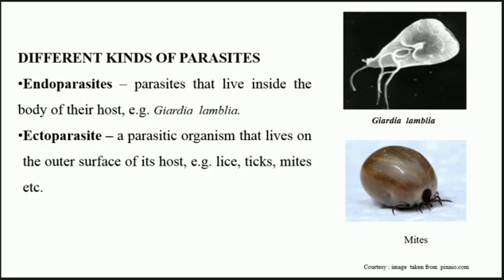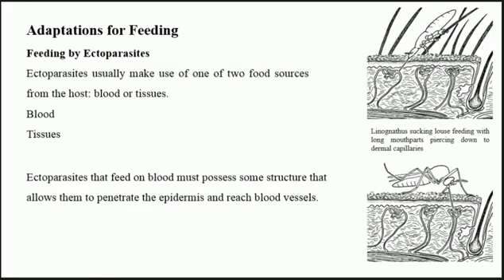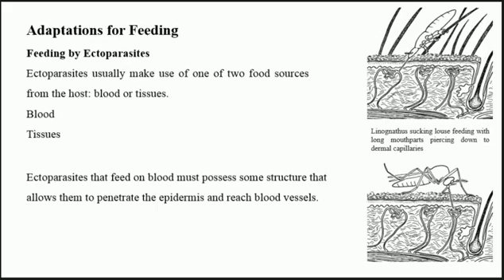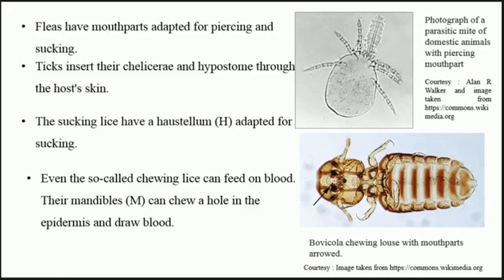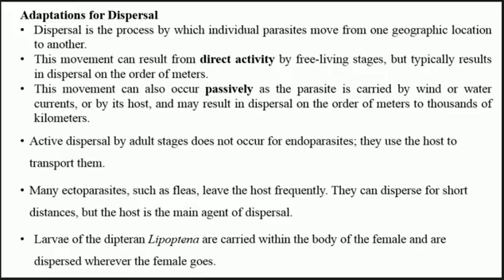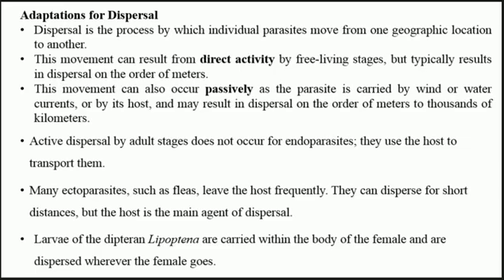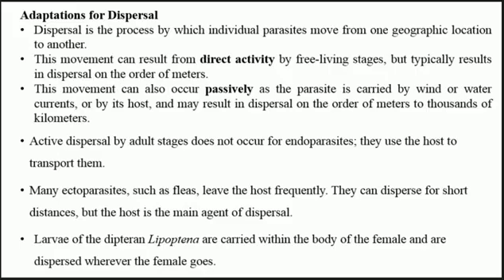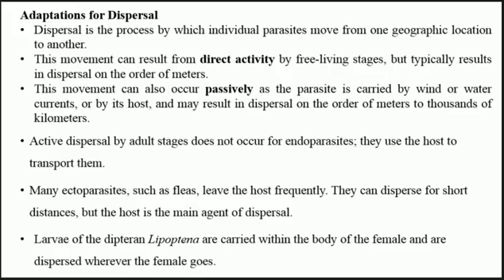(TYBSc) semester 3 parasitology